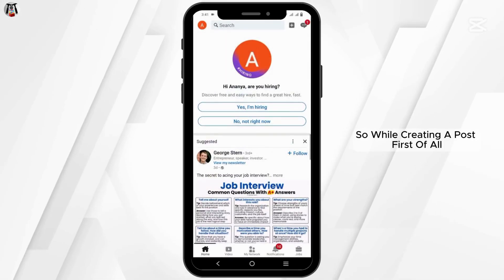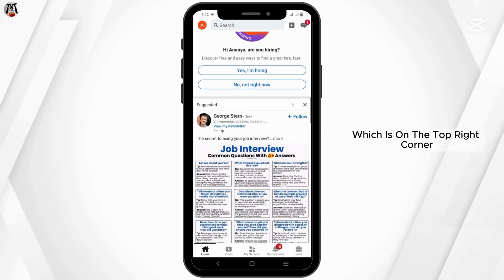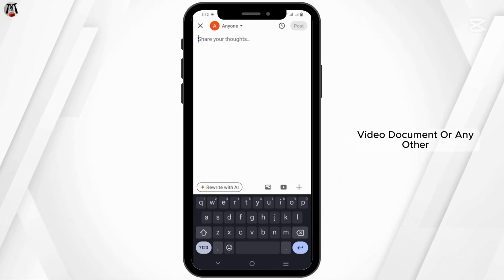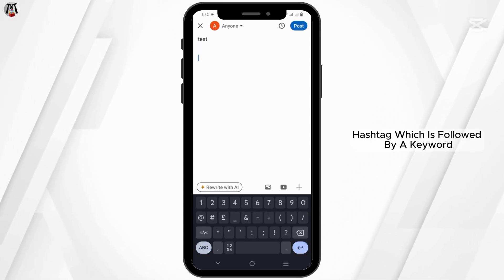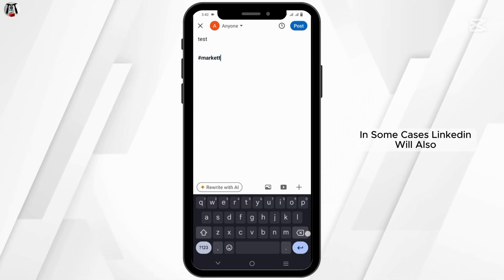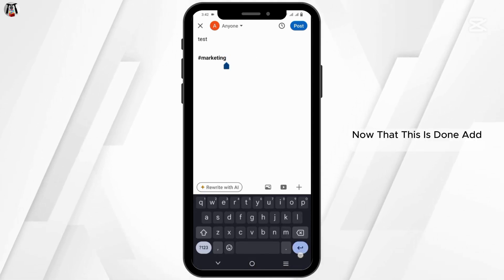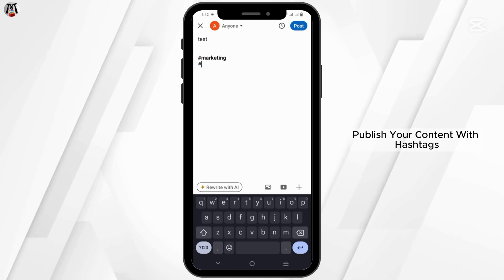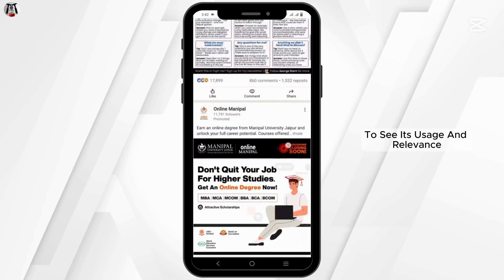How To Add Hashtags On LinkedIn Post (Full Guide)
How To Add Hashtags on LinkedIn Post

Want to boost the reach of your LinkedIn posts? Adding hashtags is the key! This guide shows you how to use hashtags effectively for maximum visibility.

0:05 – How to Add Hashtags to a New Post
0:10 – How to Find the Right Hashtags for Your Audience

Learn how to make your LinkedIn content discoverable and reach the right audience with these simple steps!